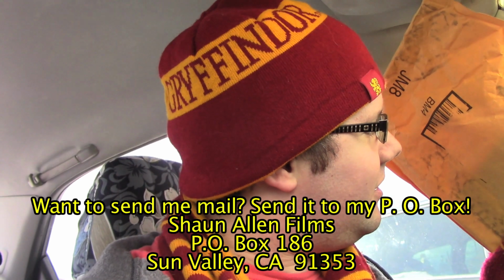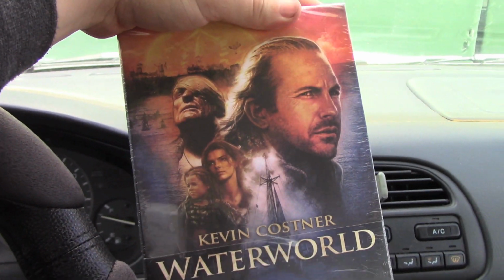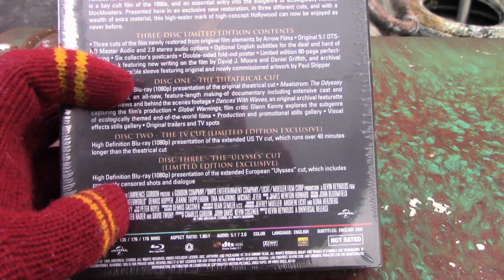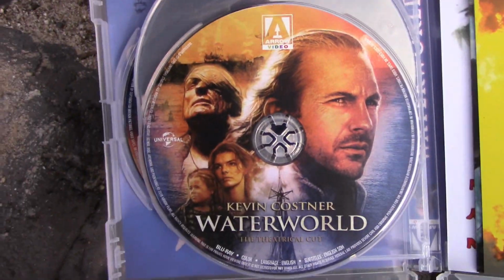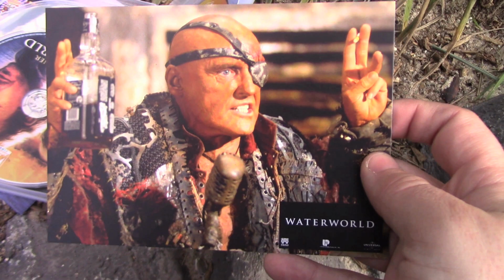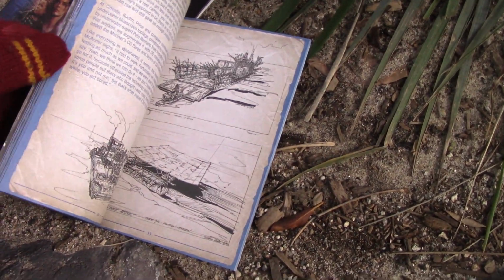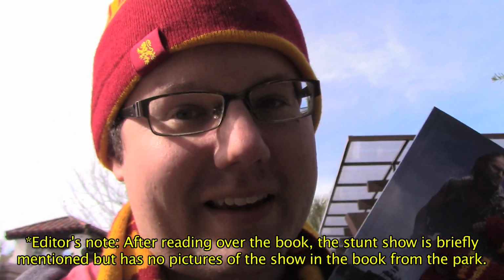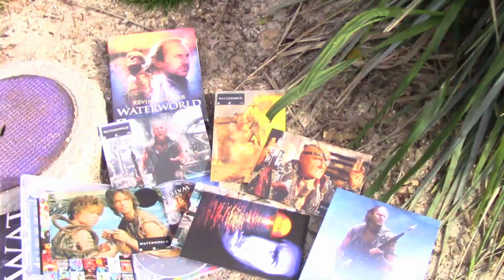WaterWorld Blu-ray exclusive edition pack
I was super thrilled when I got the WaterWorld Blu-ray exclusive edition to add to my movie collection. Check out all of the neat stuff that was included in the package. Enjoy!

Follow Shaun Allen Films: THE VLOG SERIES on Twitter and Instagram!